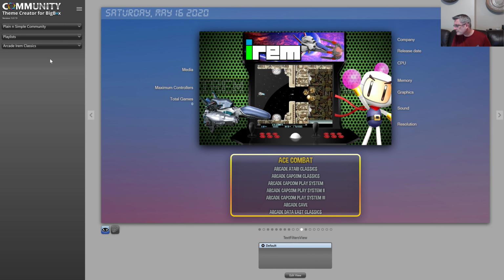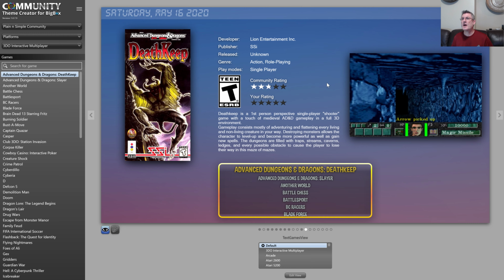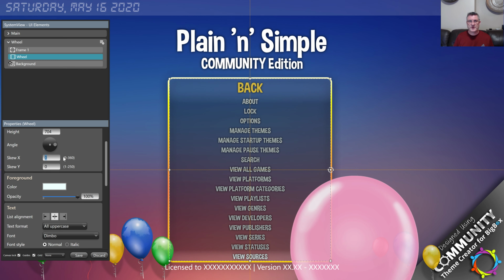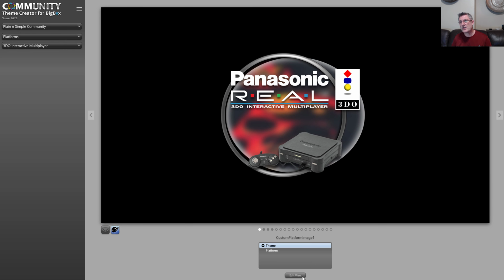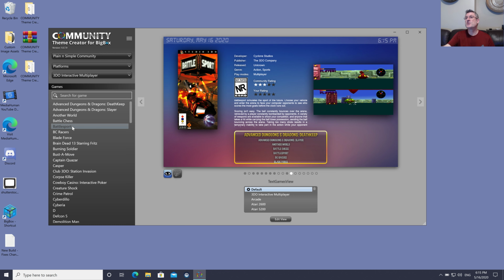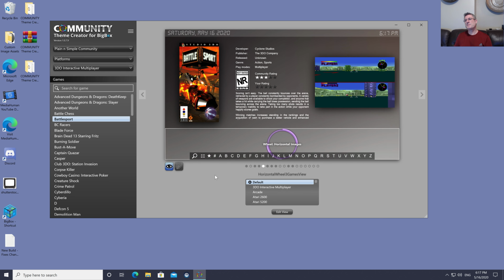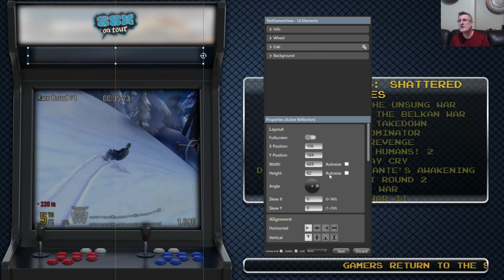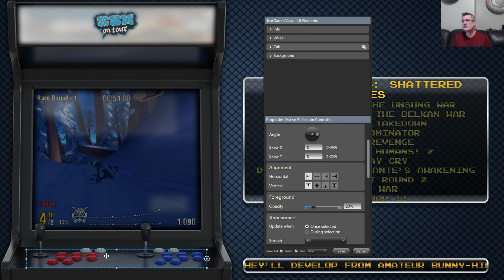COMMUNITY Theme Creator 1.0.7.9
Fixed     Animation performance issue whilst selecting platforms/games when using published themes in BigBox (@Retro808, @JasonCarr)

Added     Remember the setting for "Render using database id" (@Mr.Retrolust)

Fixed     Custom Image Renderer - Platform categories/playlists were not rendering

Fixed     Automated Playlist video now display

Fixed     Animations for Playlists with 0 games, they were not triggered

Added     GameDetailsNavigationInProgress animation trigger (@Faeran, @JasonCarr)

Added     Added spacing around the text in text list views (spacing scales based on users resolution)  @thimolor

Fixed     Notifications, not always moving in from the right

Added     3 additional Text List Styles

Fixed     Editor - Genre, Play Mode and Region. Text Format Property was not being displayed (@Faeran)

Fixed     Theme naming, "-" now allowed

Added     Skew properties to all wheels (@Faeran)

Fixed     Custom Image Viewer/Editor. No longer scaled, size is kept intact enabling templates to be shared.

Added     Aspect Ratio to Edit Theme Dialog (@Faeran)